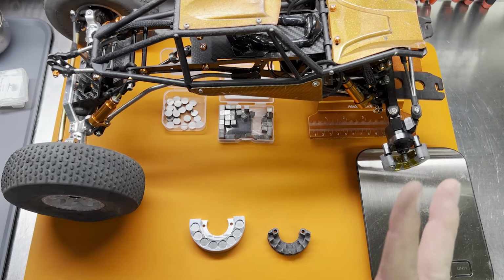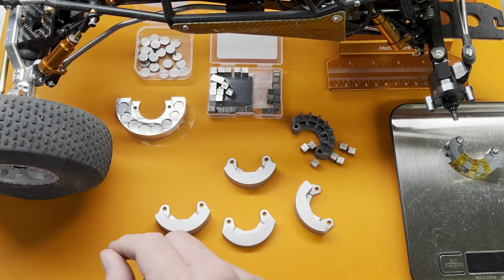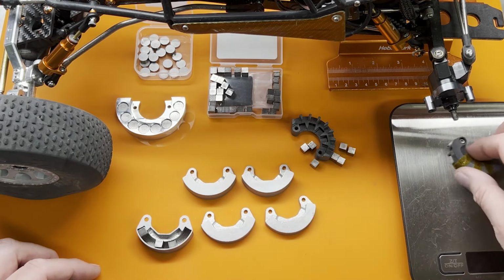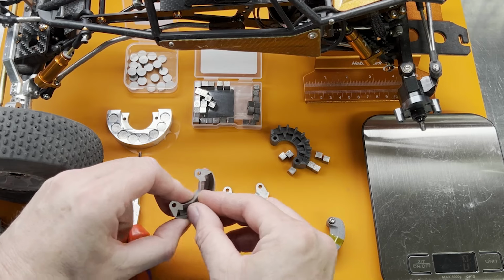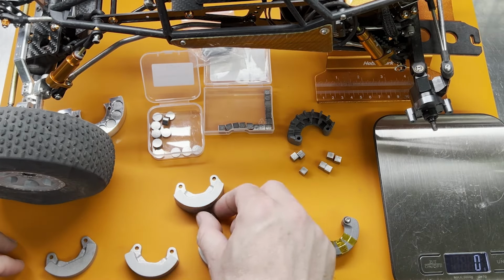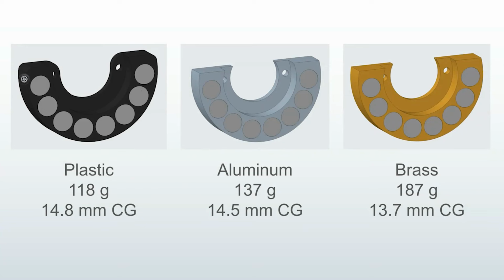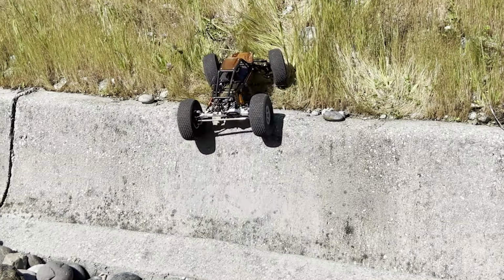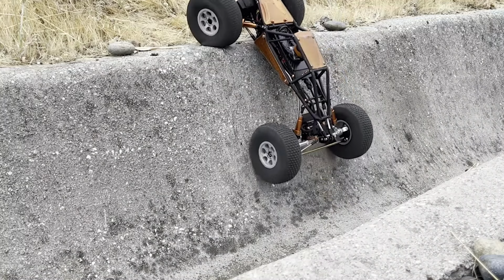Next Level Weight Hanger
Here is an RC Crawler weight hanger that improves upon the Dlux Loaded Dice concept by being more compatible with standard wheels.

00:00 Intro
00:29 The Concept
07:17 The Build
10:34 The Numbers
13:24 Field Test
16:25 Outro

TO BUILD YOUR OWN - Cubic Tungsten Weight Hanger

Thanks for your interest in the Cubic Tungsten Weight Hanger Concept – get the performance of a Loaded Dice wheel (heavy weight and low CG) with standard 2.2 rims.

This is a beta level product so I can’t guarantee it will fit all wheels. You are an early adopter and some risk comes with the honor of being a pioneer. There is no warranty, but if you have any problem, I am happy to help and modify the parts if needed for a better fitting print. I am here to work with you.

You will get both the single and double files so you can build 2, 3 or 4 row versions depending on the weight you want. You will need 4 parts total, 2 per side to complete the hanger. If you print 4 of each that will give you the versatility to build all 3 combinations.

The files are for your personal use to print for as many personal vehicles as you like, and you kindly agree not to share or sell the files or print and sell parts to friends or strangers. Don’t be “that person.” Create good karma for yourself.

REQUIREMENTS
1) High clearance 2.2 wheels with at least 53mm internal clearance.
2) Dlux 1.9 Capra weight hanger portal covers.
3) Capra Portal axles, obviously.

To get the files printed I recommend Craft Cloud, but there are many places that print metals. Craftcloud is very reasonably priced if you select a supplier in China and will arrive inside 2 weeks.
Use 316L Stainless Steel (SLM) for the best results. I recommend printing some in plastic first if you are concerned about the fit in your wheels.

Be aware that there is always some distortion and inaccuracies in 3D metal printing, so don’t expect CNC quality, perfect fit and finish parts. There will be some gaps and crookedness but that will not affect the performance in any way. If you want to spend a lot of money you can certainly get the parts CNC machined to perfection with these same files, but it’s not necessary.

You can also squeeze in some additional cylindrical weights if you like:

These are the wheels that I like and use. Cheap, wide and crazy light. They also have a little flex which makes them super durable.